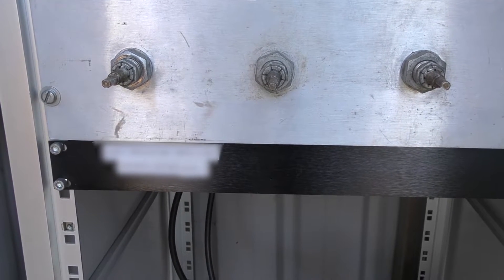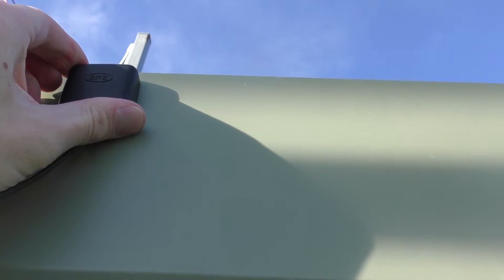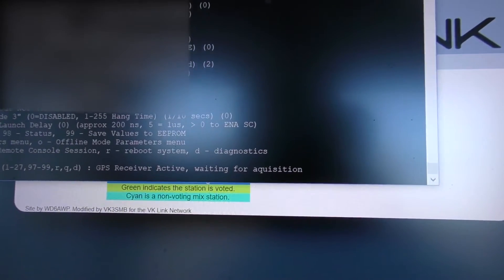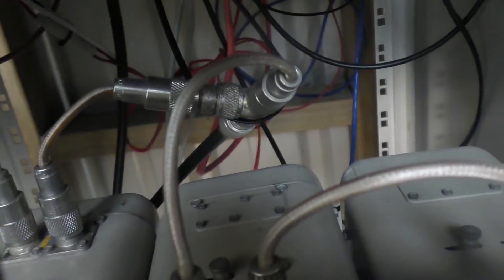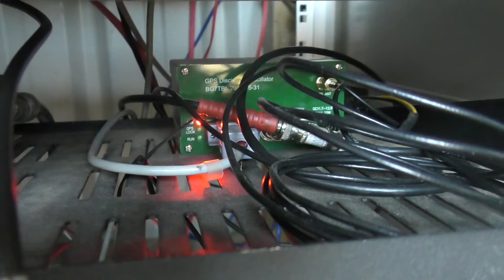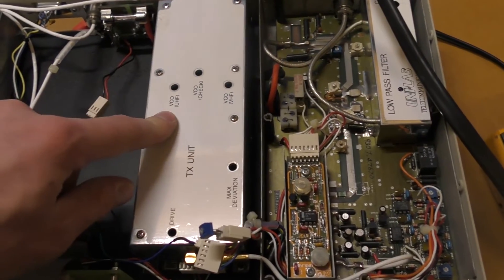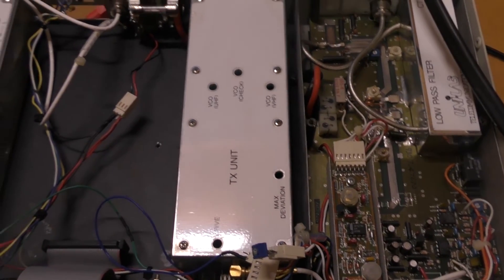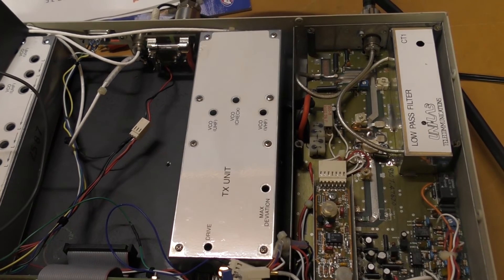Amateur Radio Repeater Repair & Site Visit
Today I traveled to the site of an amateur radio repeater on UHF (70cm) that I maintain after a fault on the transmitter appeared and gradually got worse over the past few months. Lesson learnt - always bring EVERYTHING you may ever need! It's always fun trying to make sure ham repeaters work as intended.

On my next visit I will bring back a replacement GPS antenna (note early in the video it appears to be locked) and pop the now repaired transmitter back on site.